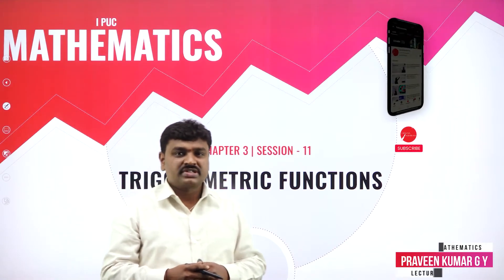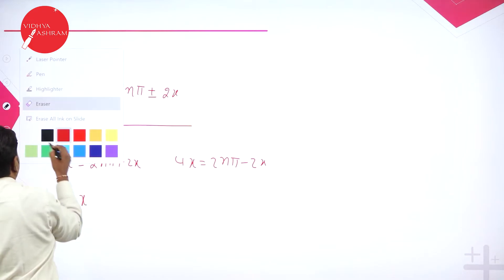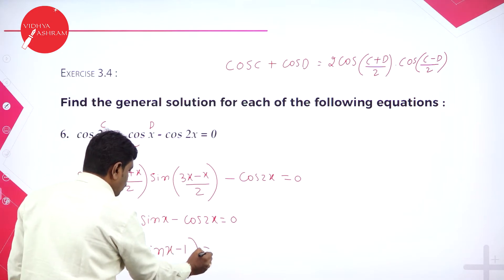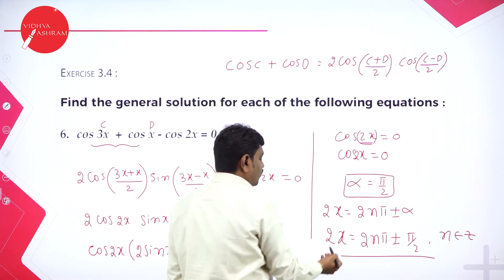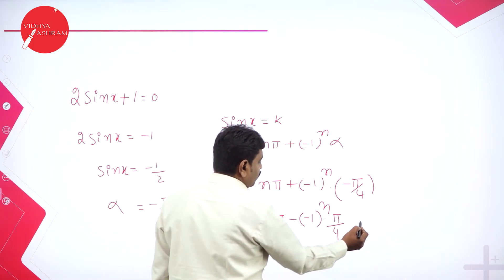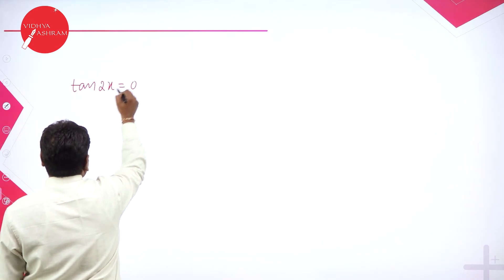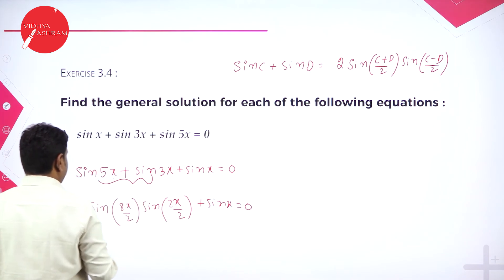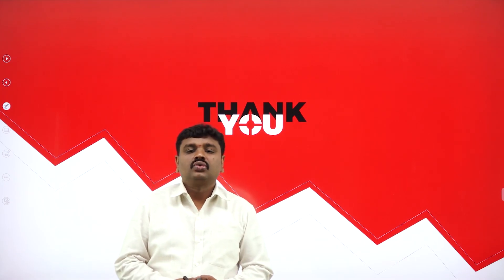DAY 85 | MATHEMATICS | I PUC | TRIGONOMETRIC FUNCTIONS | L11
Class : I PUC
Stream : SCIENCE
Subject : MATHEMATICS
Chapter Name : TRIGONOMETRIC FUNCTIONS
Lecture : 11